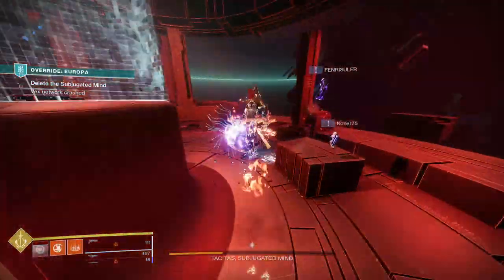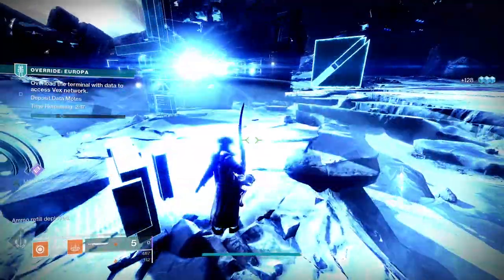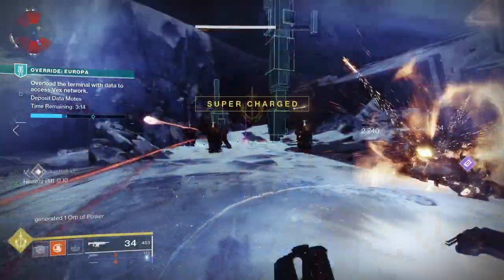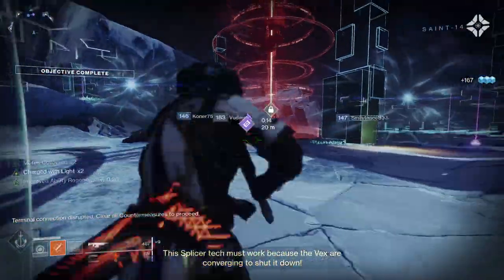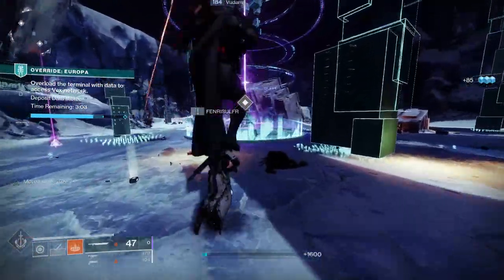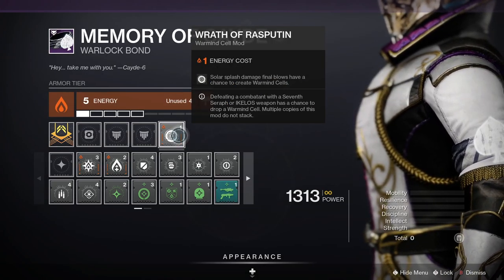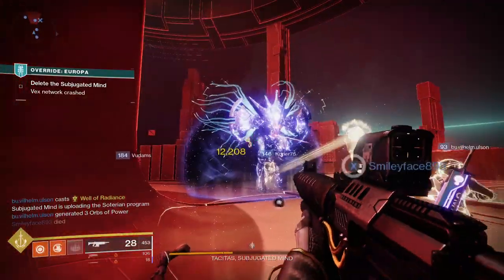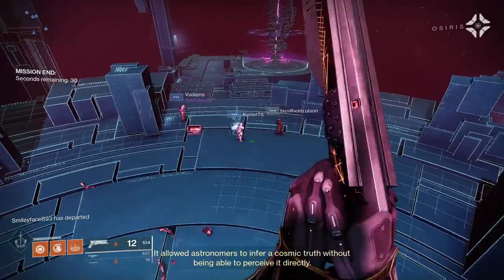Destiny 2 - How to get Dawn Chorus (Exotic Warlock Helmet) Plus Warlock PVE Build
Dawn Chorus is one of the newer Warlock pieces of Exotic armour introduced in Beyond Light. This takes the already lethal Solar Warlock subclass and makes it even more deadly, plus we’re getting light subclass improvements coming in Season 15, so now is the perfect time to pick up Dawn Chorus and get ready for that solar buff.

PODCAST

COMMUNITY